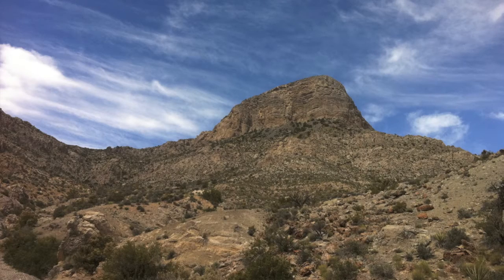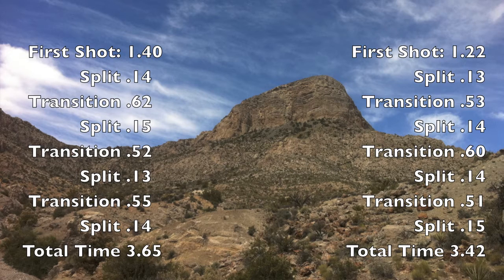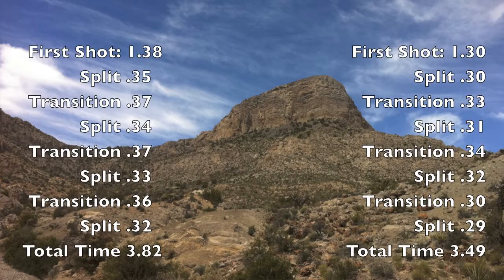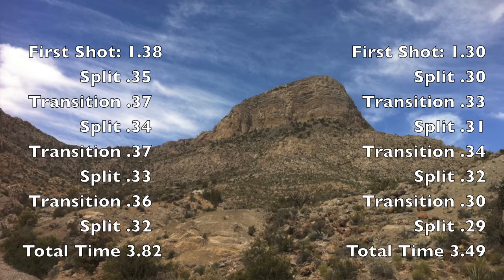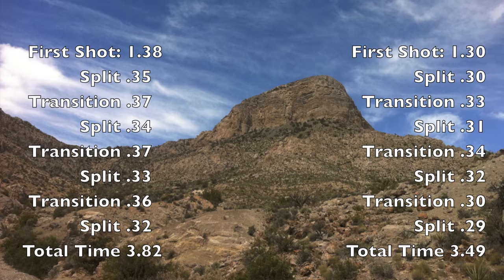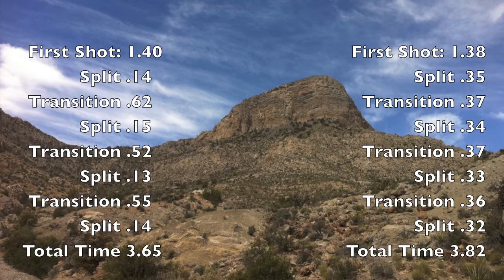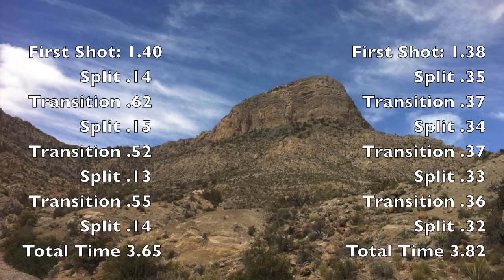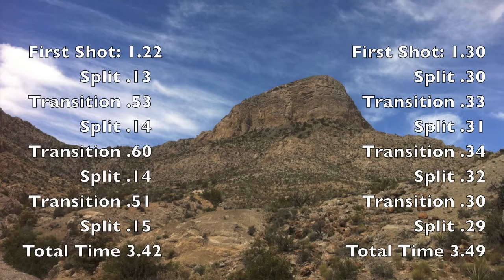The Illusion of "Speed" - John McClain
Do you REALLY need to have blazing fast splits in order to come out on top? Well, while it helps (as long as you actually get your hits) I can tell you that if you take a little more time to watch your sights, and speed up everything ELSE, you can shoot just as fast...aaaand you'll also get better hits on target!